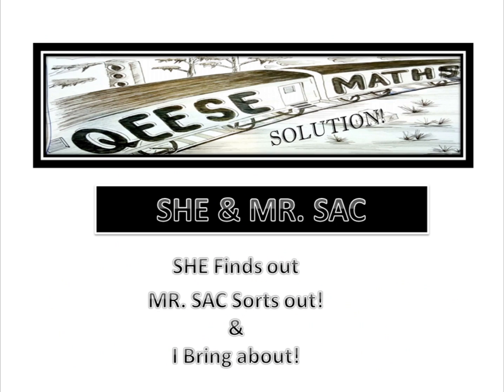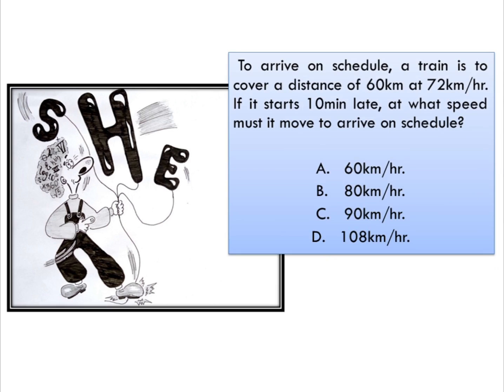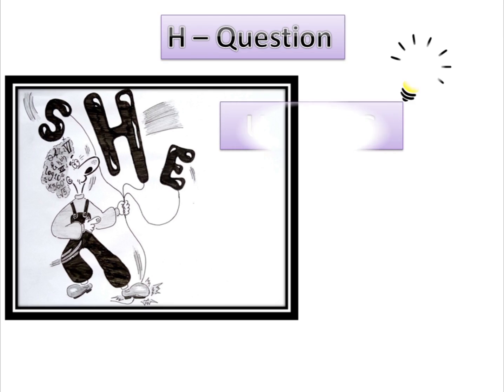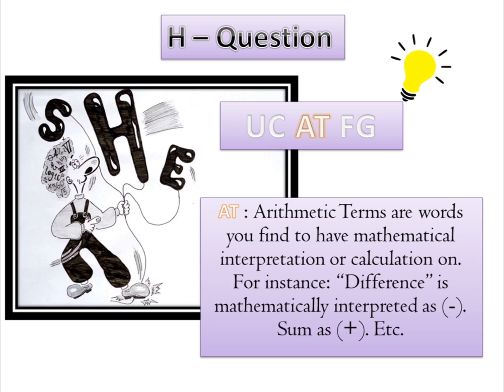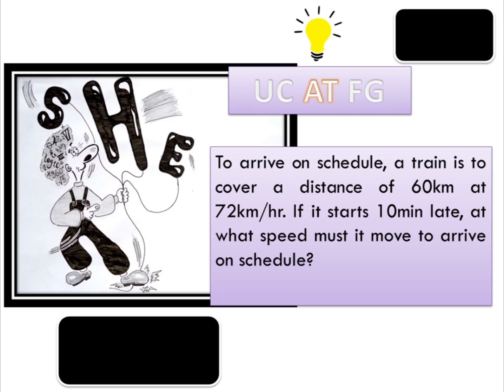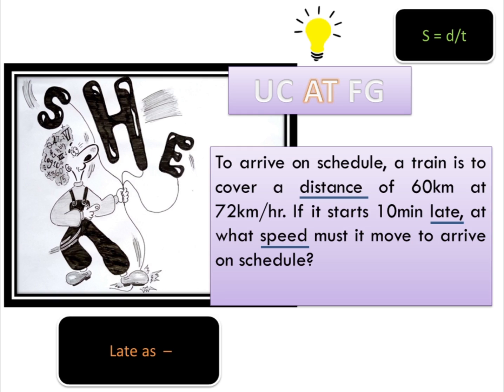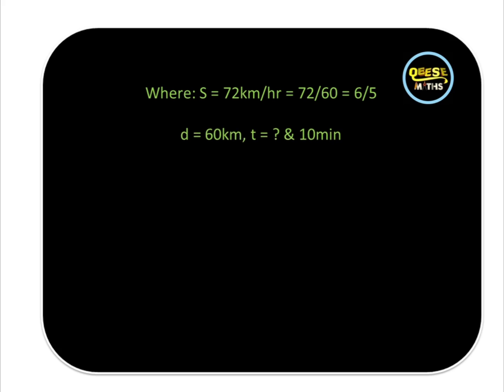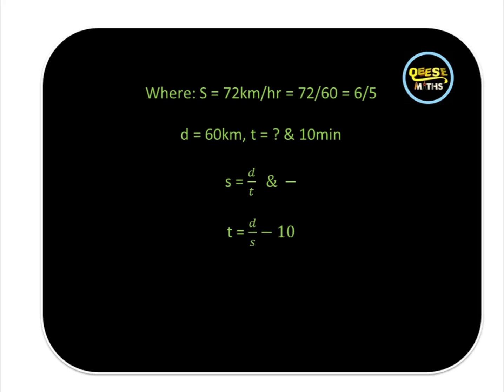Math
Our Mathematics solution is like no other. It helps you to be able to solve math questions intelligently with confidence.